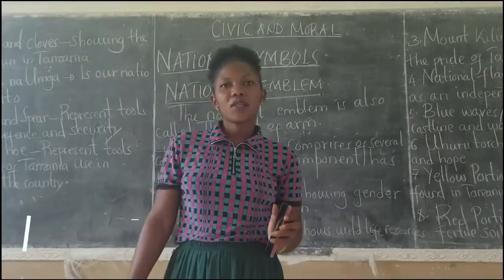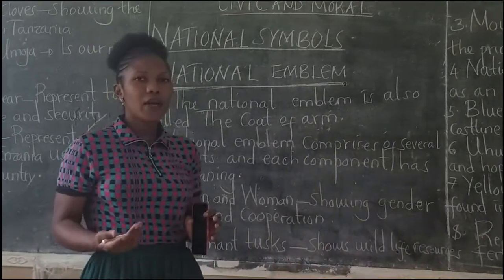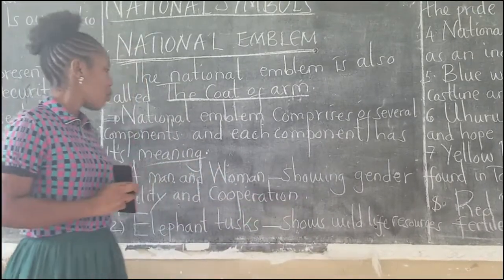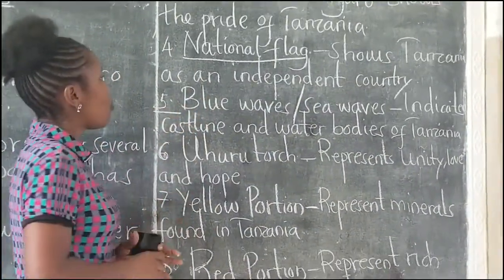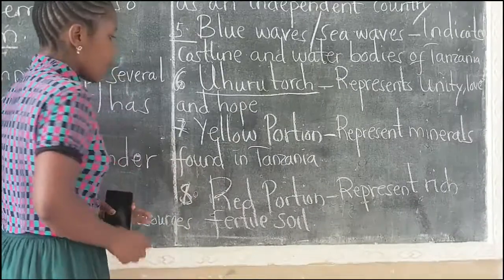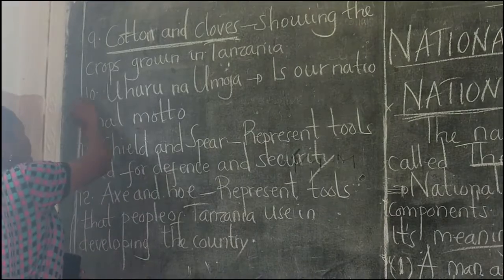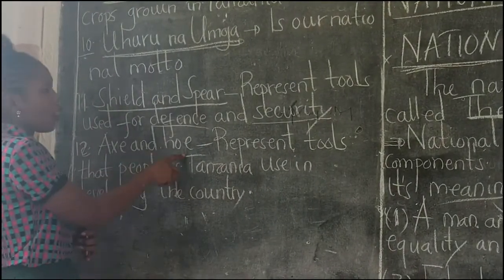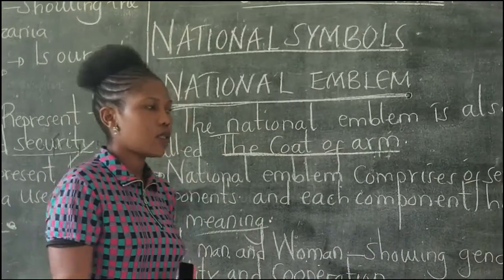STD 3 & 4 National Emblem